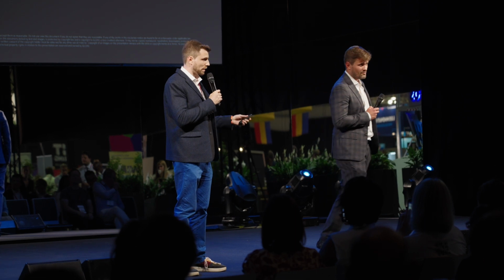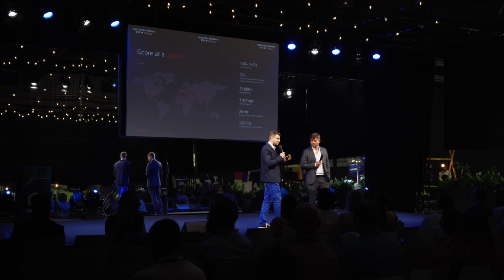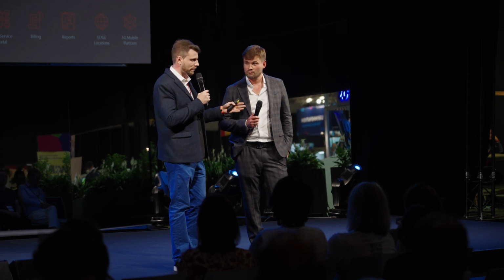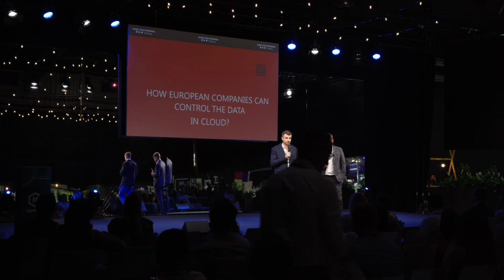EMMA & Gcore: Empowering European Digital Sovereignty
In the last ICT Spring Luxembourg edition we took a stand to speak about EU cloud Sovereignty with our estimate partner Gcore.